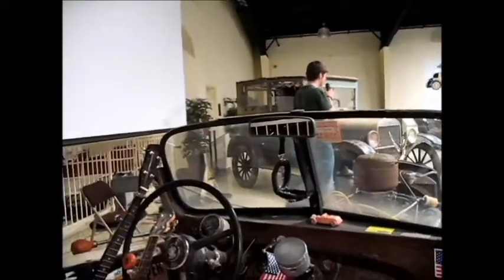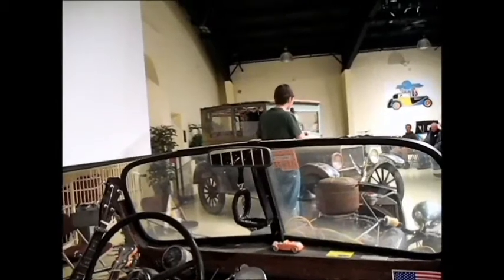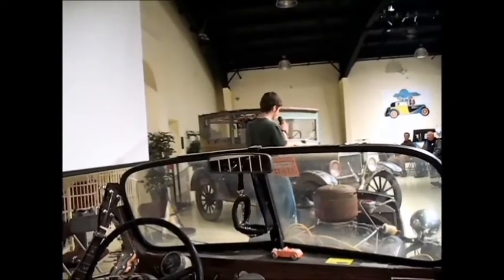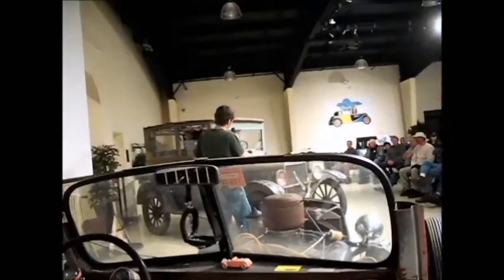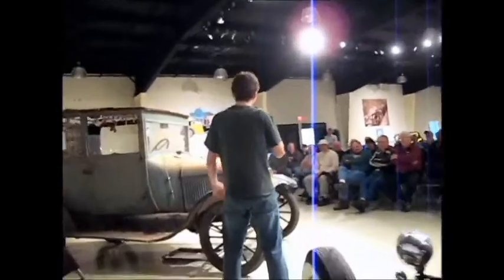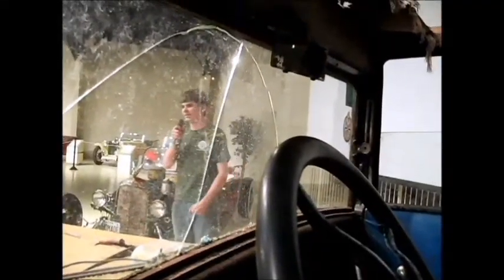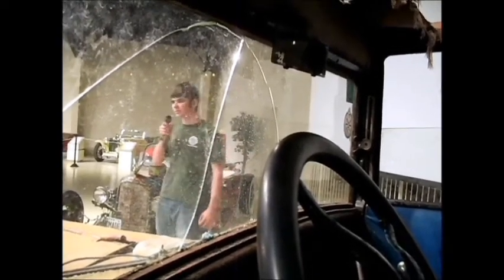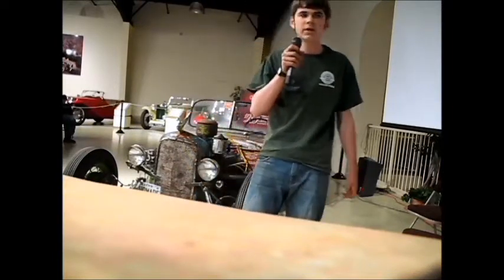Owls Head Model T Presentation 2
This is Phillip, or 64gravely on youtube.  He's 15, a volunteer at the transportation museum, and he's acquired and brought back to life a 1926 Model T. Here is a young man that knows his stuff when it comes to antique cars and cars in general